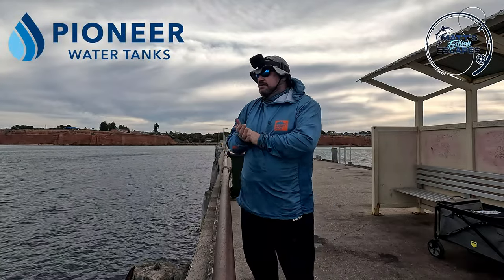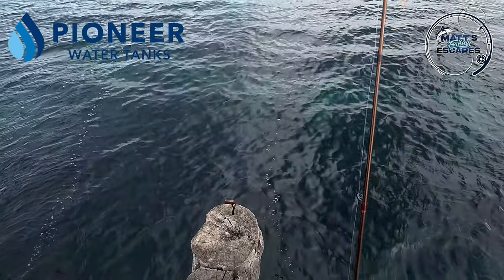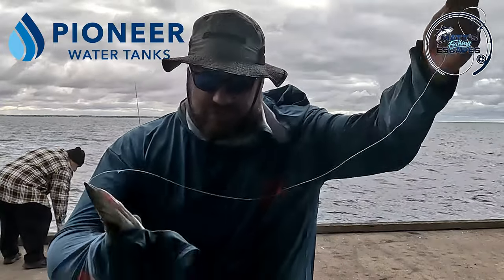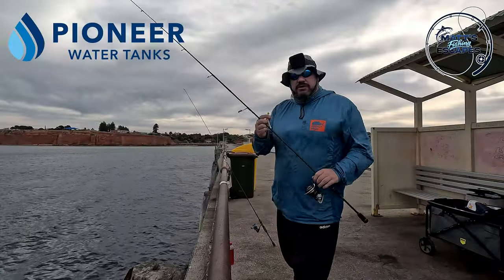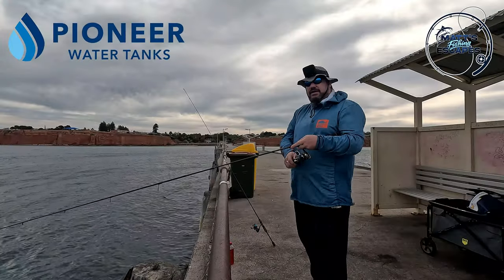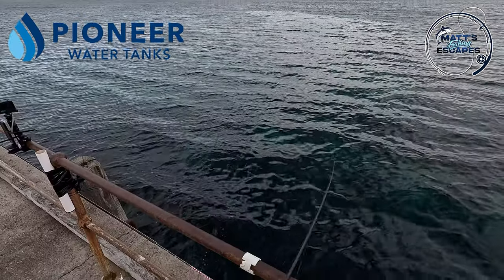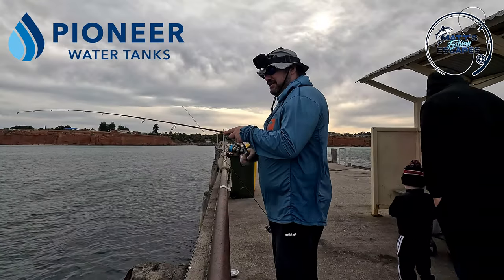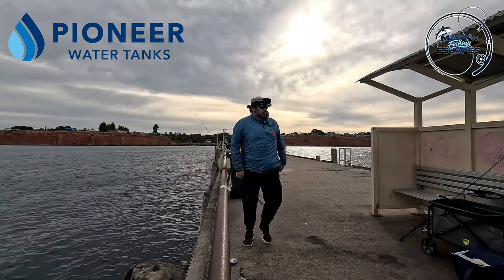I CHALLENGED myself with Horrible Weather on this FISHING TRIP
Horrible weather Squid Fishing at Ardrossan Jetty

With some strong winter northerly winds, we head over to fish one of the Yorke Peninsula's iconic jetty locations. We are targeting Squid, Tommy Ruff, and Garfish and hope some Australian Salmon are also around in the rough winter fishing conditions. We win against the winter fishing conditions and get a good feed. The Inku Squid Tackle did its job in attracting some squid to jump on. However, the Tommy Ruff and Australian Salmon were nowhere to be seen. A local told me that some 30-plus tonnes of Australian salmon had recently been netted from the area. We also share some bonus Edithburgh footage from the week earlier with a toothy critter and a decent squid coming from that winter fishing session.

Ardrossan Jetty on the Yorke Peninsula is a popular location throughout the year. The winter fishing at Ardrossan is generally good for Australian Salmon, Tommy Ruff, Garfish and squid and as you move into the warmer months expect to find whiting and even the odd shark. Being the first major jetty on the east coast of the Peninsula it is an easy day trip from Adelaide and attracts anglers of all abilities from beginners to experts.

Winter fishing on the Yorke Peninsula can be very rewarding or as equally disappointing. I am glad on this occasion the Inku Squid Tackle egi's came through with the goods catching 5 squid. The random mullet was a surprise catch.

If you'd like to learn how to fish, be sure to watch my other videos where I share my experiences and knowledge while exploring some of South Australia's best fishing hot spots.

💧 Looking to better capture, store, reuse, or recycle water? (be sure to mention Matt's Fishing Escape when you enquire)